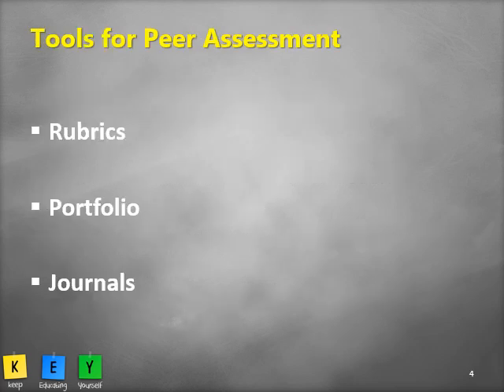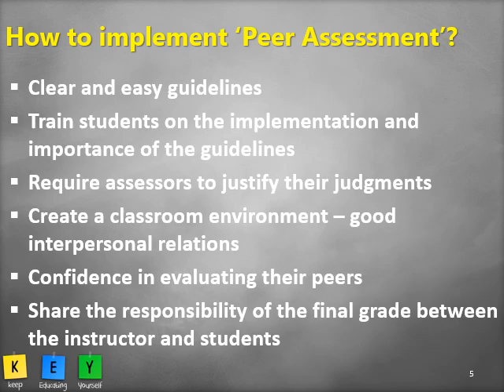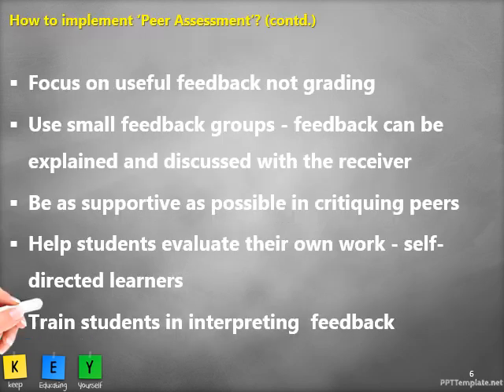EDU 203 - Peer Assessment